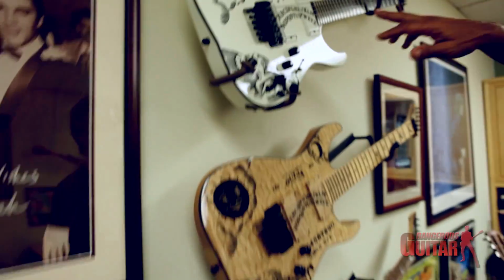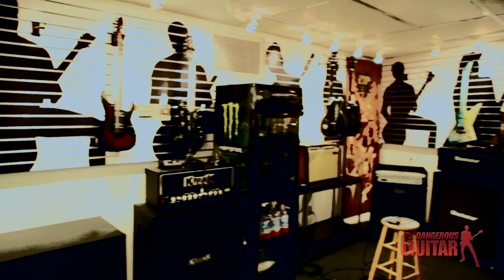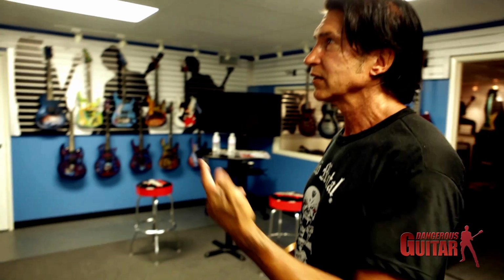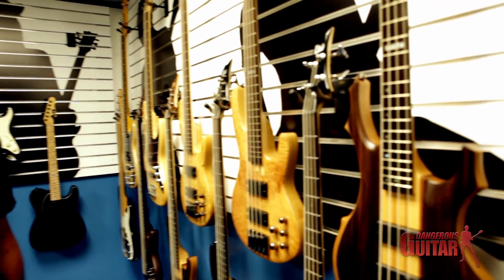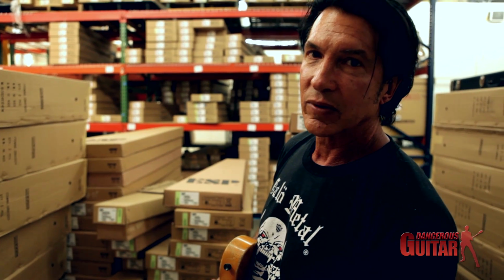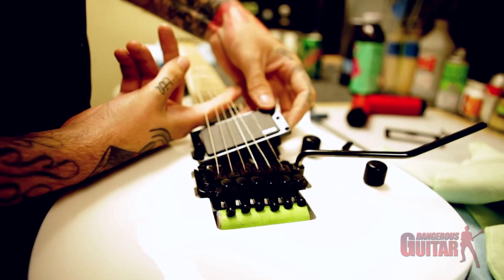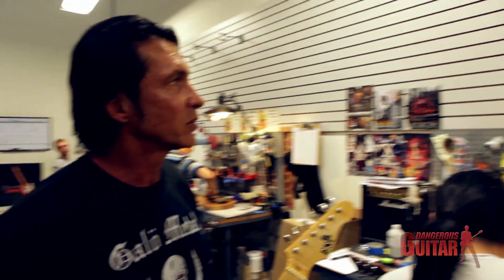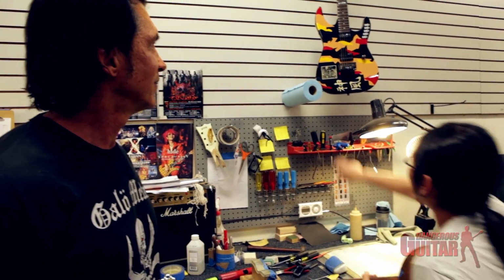George Lynch Gives Tour of ESP Guitars USA Headquarters in Hollywood, CA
Dangerous Guitar teamed up with guitar icon George Lynch to give you an exclusive behind-the-scenes look inside the U.S.A. headquarters of ESP Guitars, one of the fastest growing guitar makers in the world. From the C.E.O.'s office to the artist showroom, George takes you on a tour and talks about the guitar company he's been with for nearly three decades.